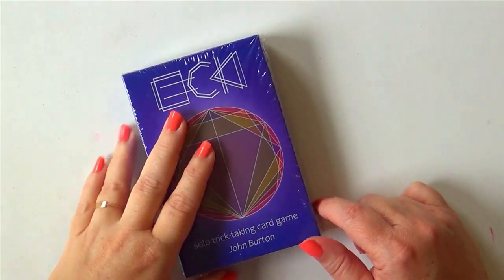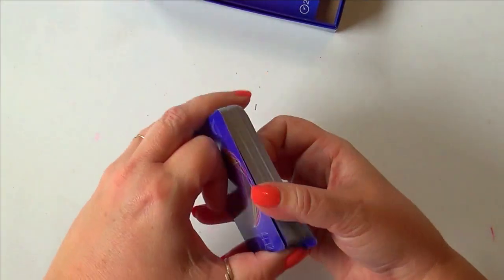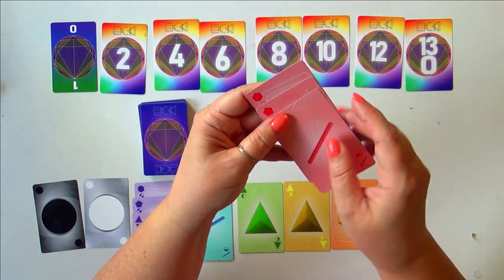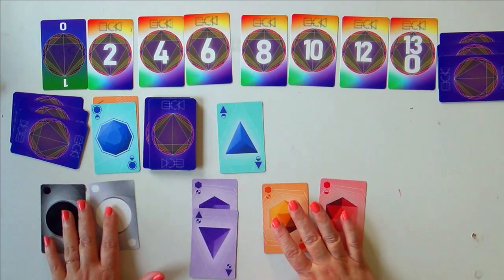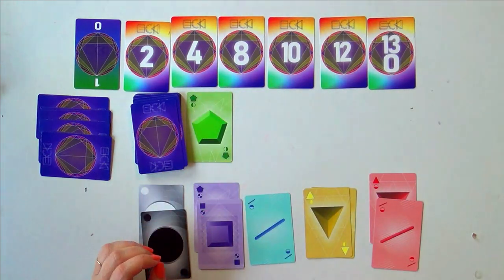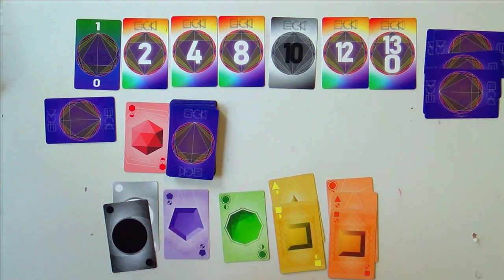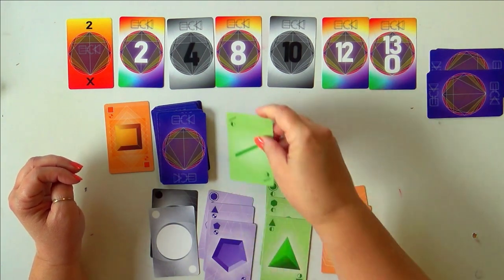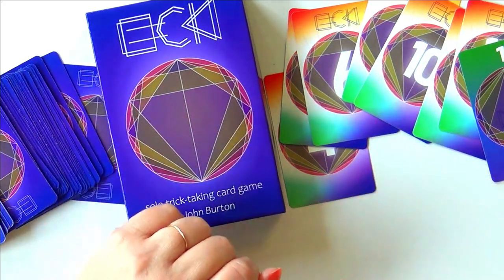ECK: A Solo Trick Taking Game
I ordered a copy of ECK from Game Crafters.  Let's open it up and give it a spin!